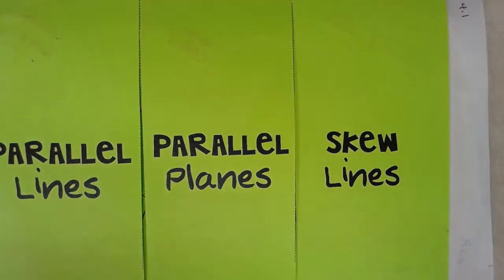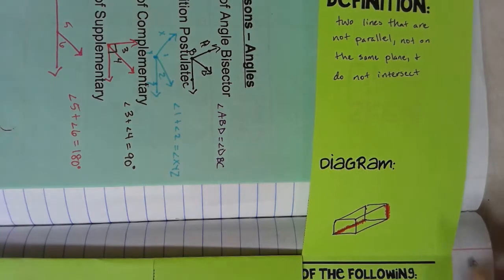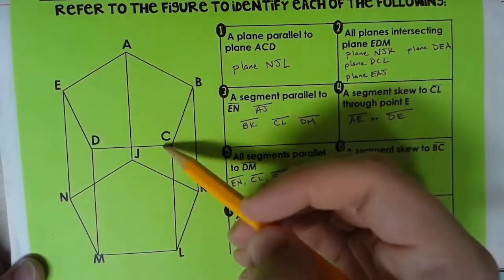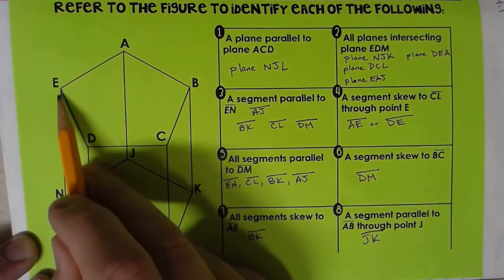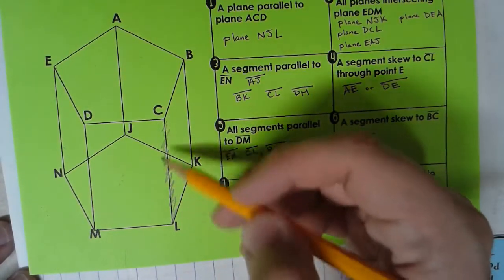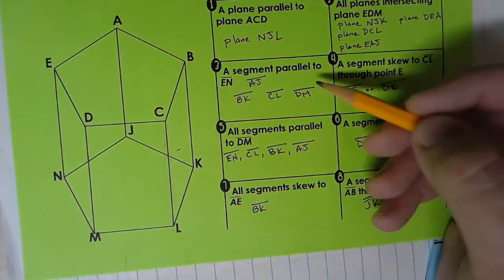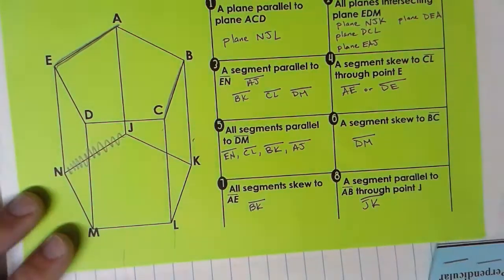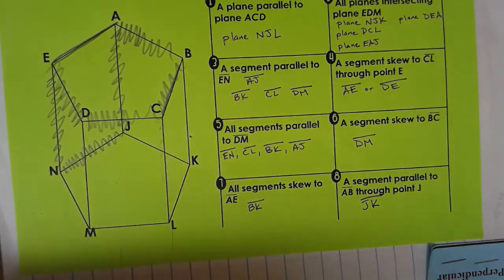UG 4.1 - Parallel Lines, Parallel Planes, and Skew Lines